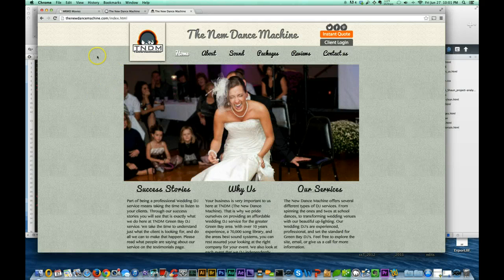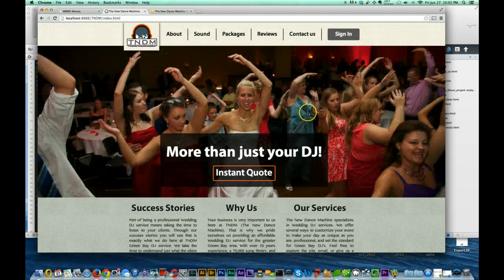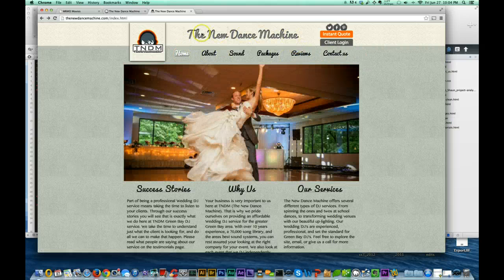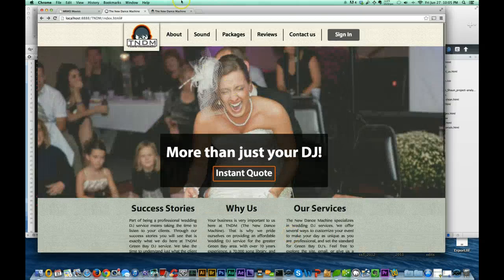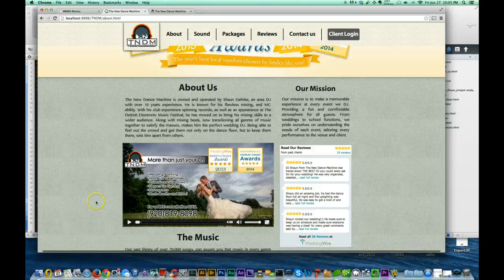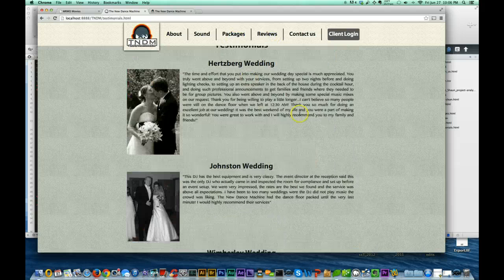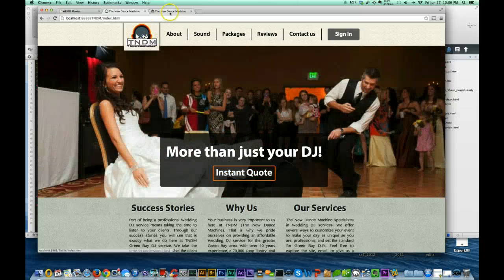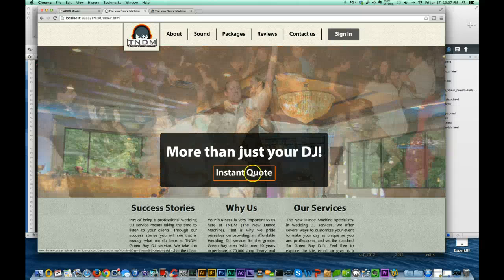PMA2 Post Mortem 1406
Final thought of PMA2